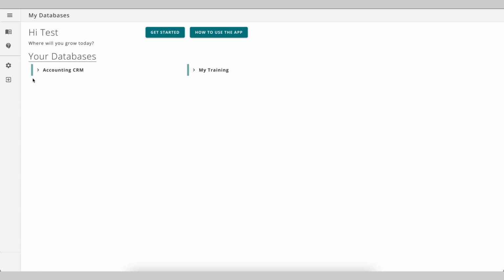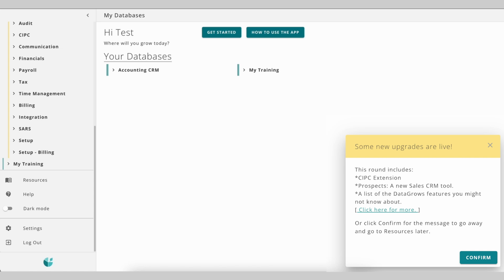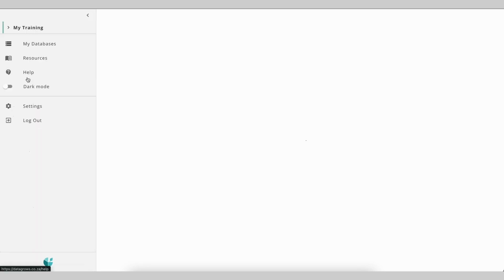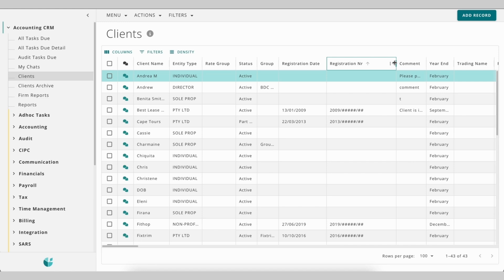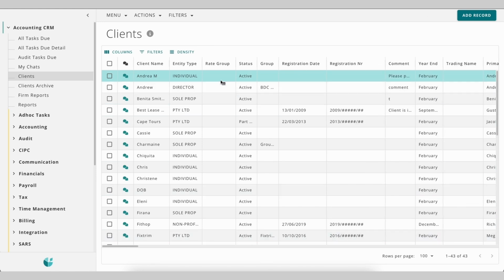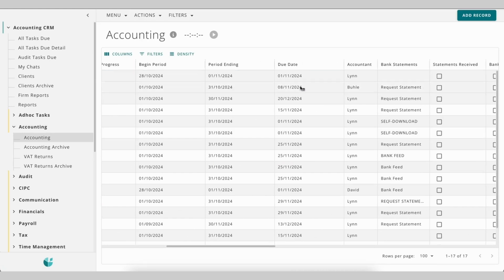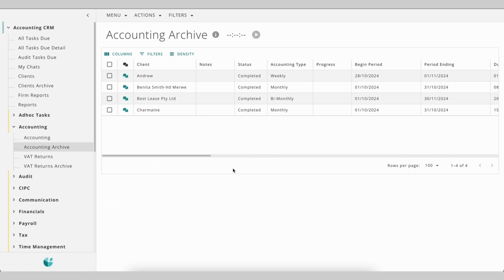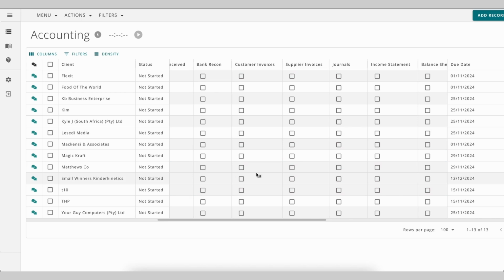Customise your view